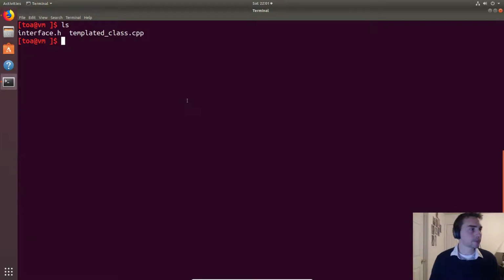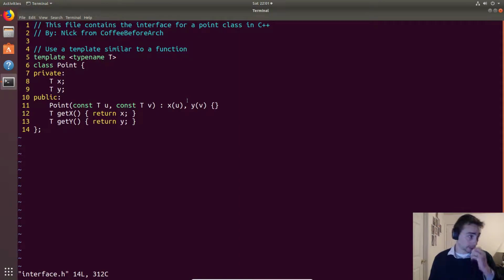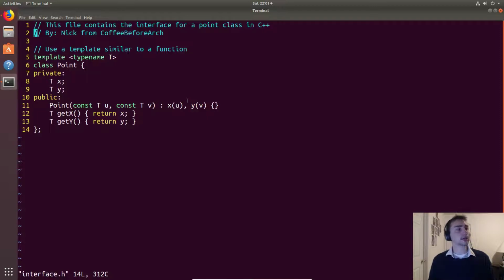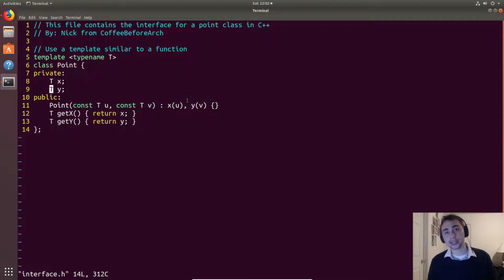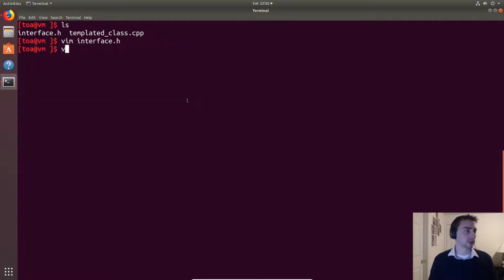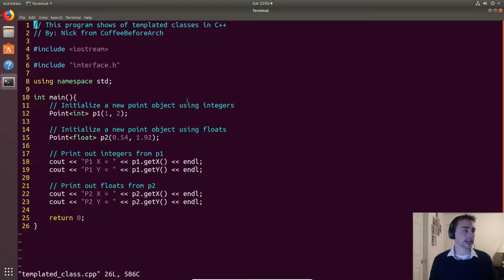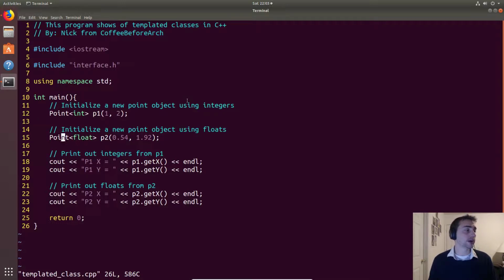C++ Crash Course: Class Templates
In this video we discuss templated classes in C++!